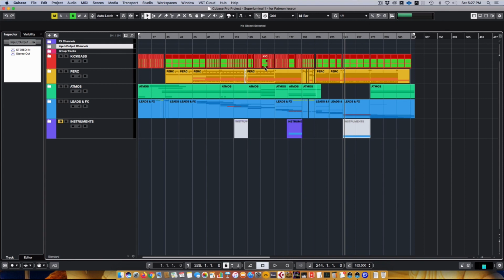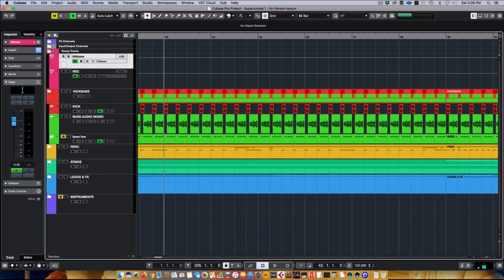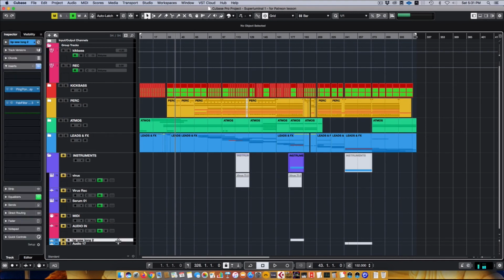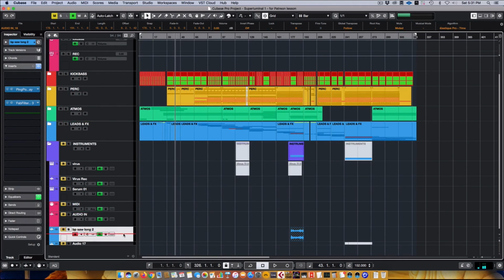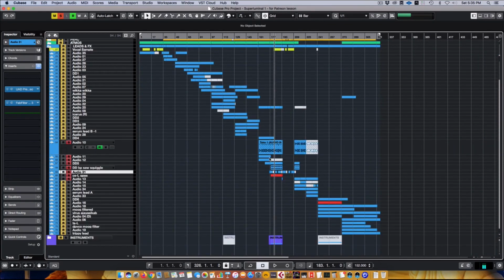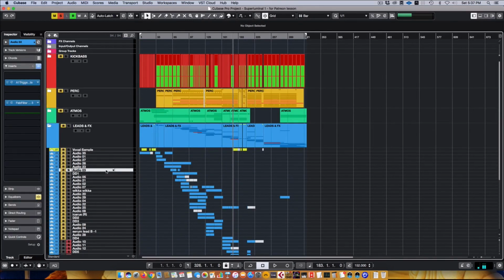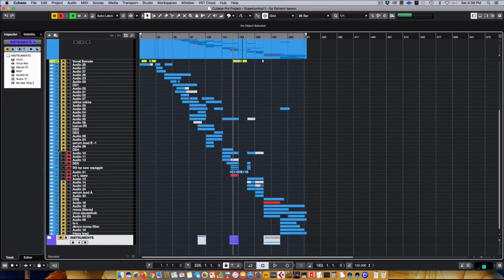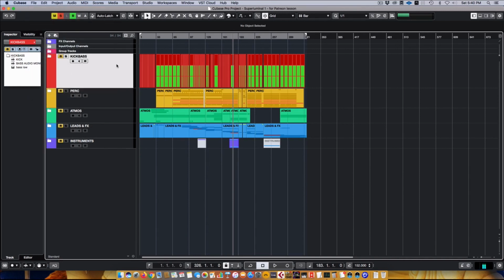Track Organization: Folders, Color Coding and more!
In this video I go over a couple of organizational techniques that I find helpful whether you're writing a new track or mixing a finished one.